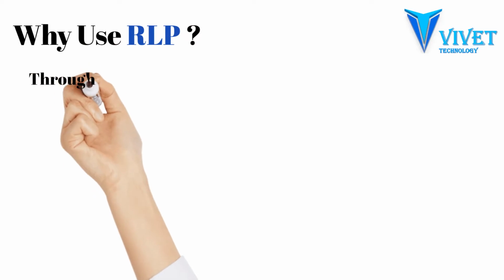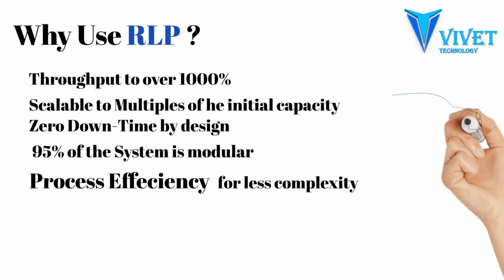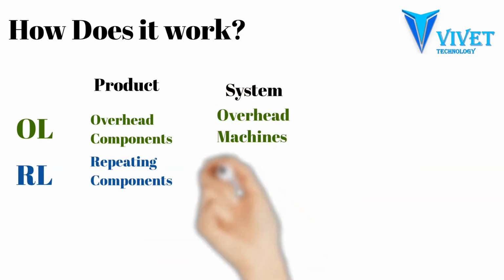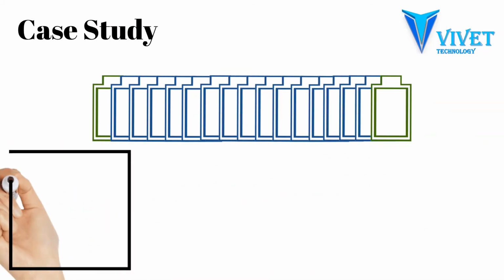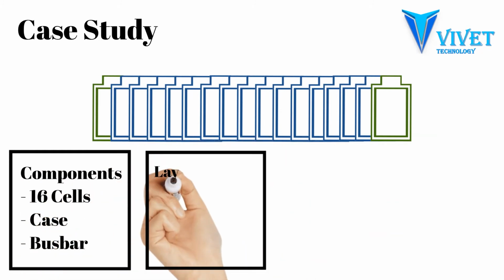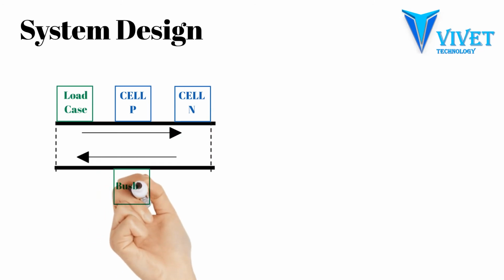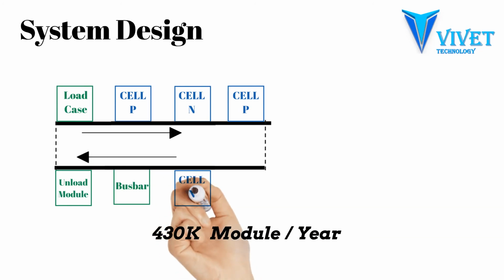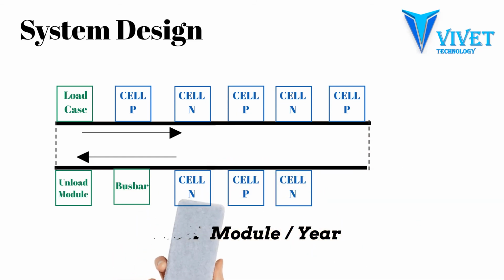Innovative Assembly Technology: Battery Module Design Example Repeating Layer Process RLP Technology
Welcome to our latest video where we explore a novel assembly process methodology, specifically applied to the design of battery modules! 🔋✨

In this video, we delve into the innovative techniques and strategies that are revolutionizing the assembly process. You'll learn about RLP Technology:

Methodology Overview: Understand the principles behind this novel assembly process methodology and how it enhances efficiency and precision.
Battery Module Design: See a detailed example of how this methodology is applied to the design and assembly of battery modules, highlighting key steps and best practices.
Benefits and Advantages: Discover the significant benefits, including improved quality control, reduced assembly time, and enhanced scalability.
Real-World Applications: Explore how this methodology is being implemented in various industries, from automotive to consumer electronics.
Future Prospects: Get insights into future advancements and potential improvements in assembly process methodologies.
Join us as we uncover the cutting-edge techniques that are shaping the future of manufacturing and assembly.